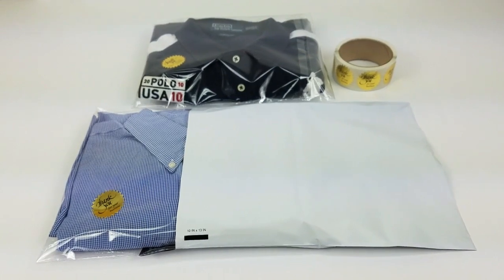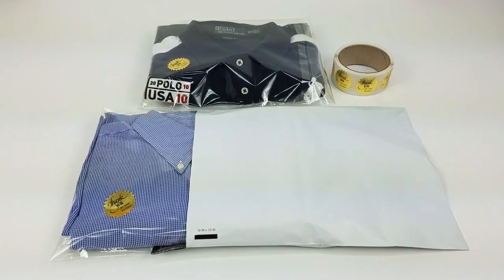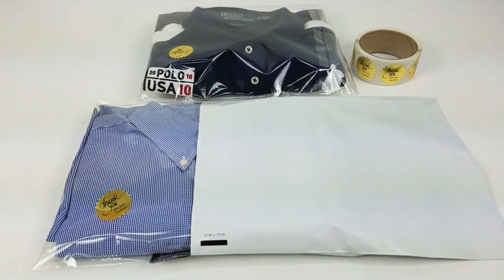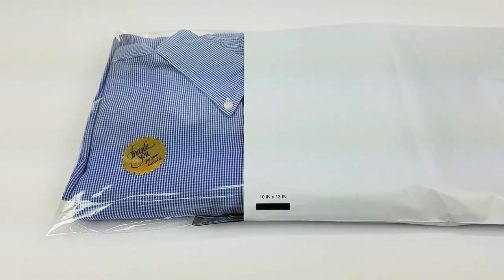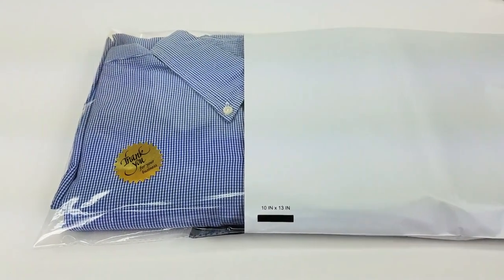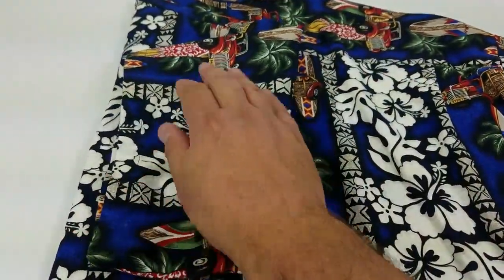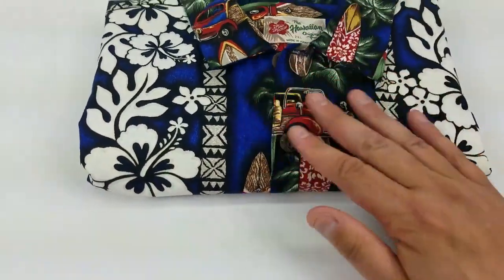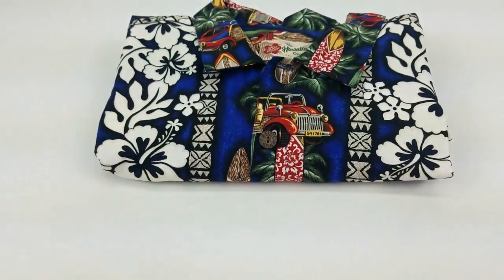How to Pack and Ship Shirts for eBay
How I Package and Prep My Shirts That I Sell On eBay